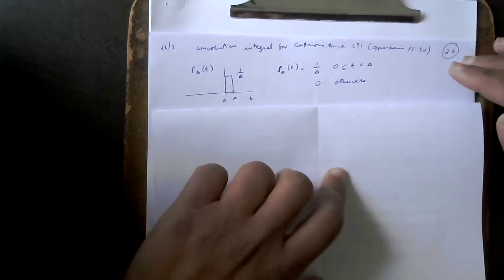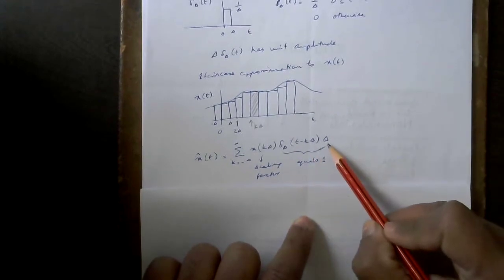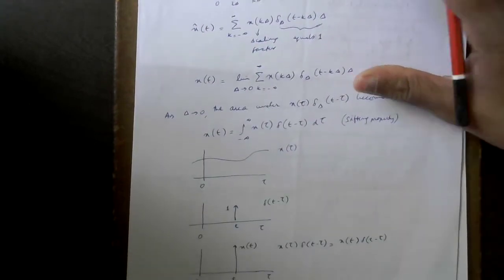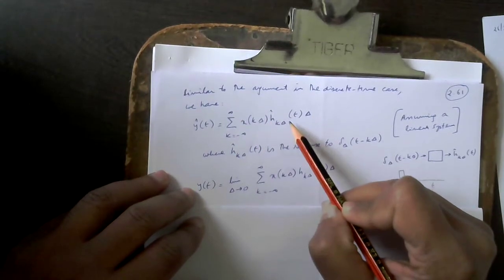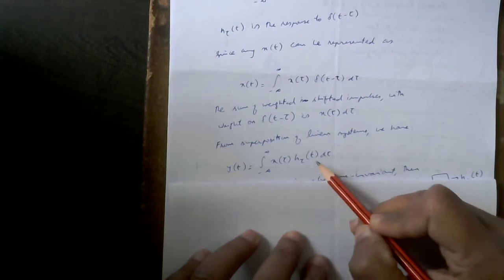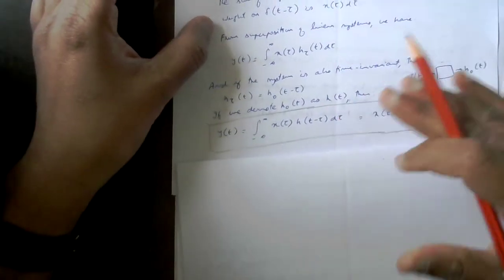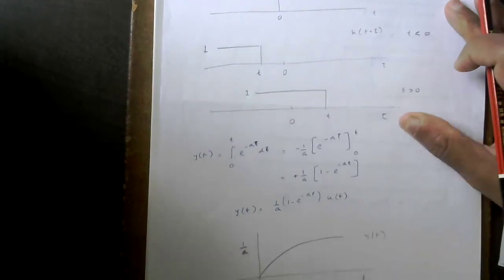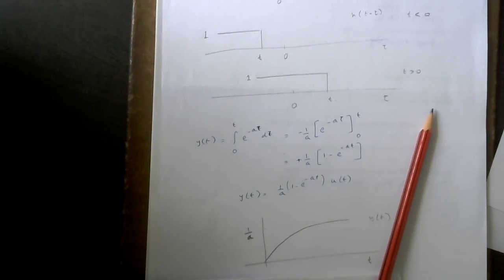lec 4.1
Continuous time convolution